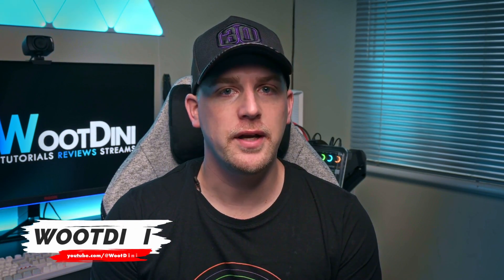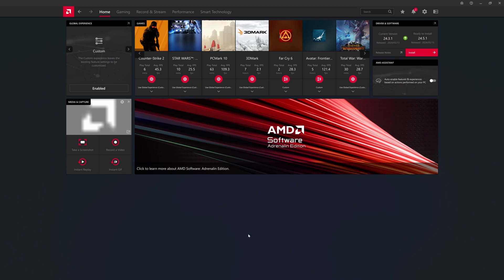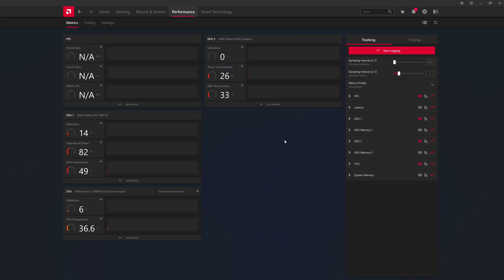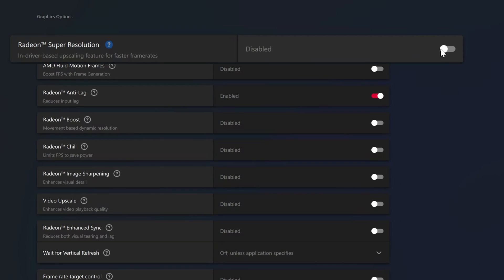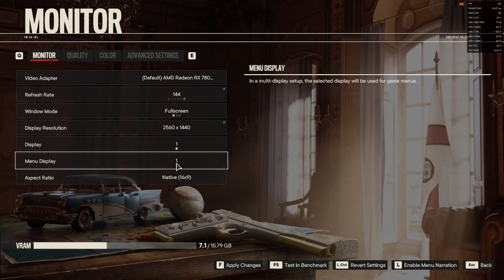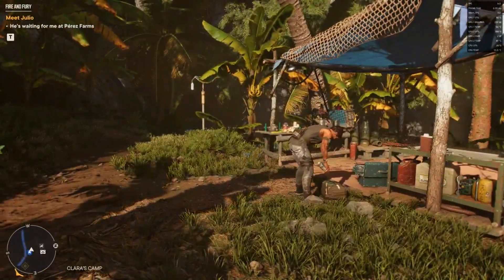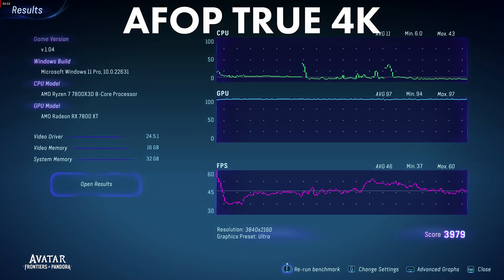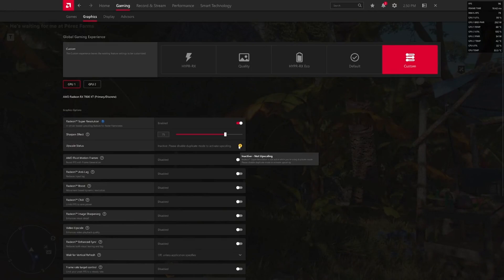Tutorial: How to set up AMD AFMF FSR & HYPR RX with the best settings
AMD Radeon settings can be confusing. So we made this video to show you the best settings to get the best out of your card using HYPR RX. In this video, we specifically focus on AMFM (AMD Fluid Motion Frames) and FSR (Fidelity Super Resolution).

Timestamps:

00:00 What is HYPR-RX
00:59 Overview of Adrenaline
02:42 Fidelity Super Resolution (FSR/ASR)
06:37 AFMF (AMD Fluid Motion Frames)
10:59 Conclusion